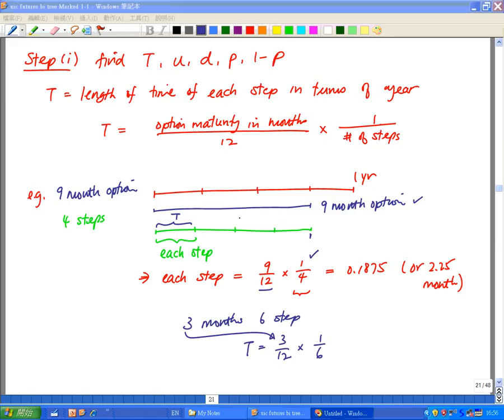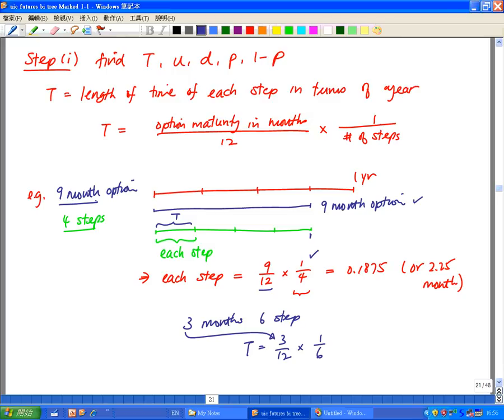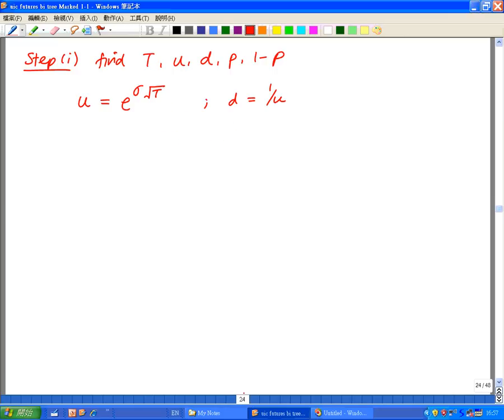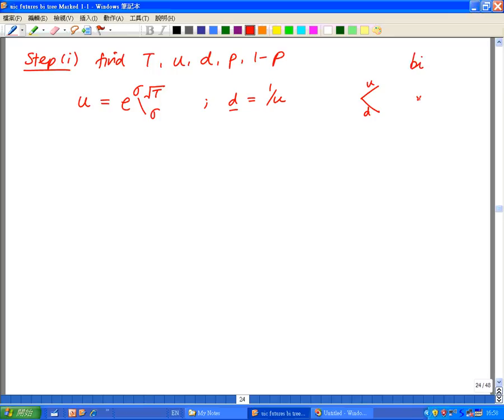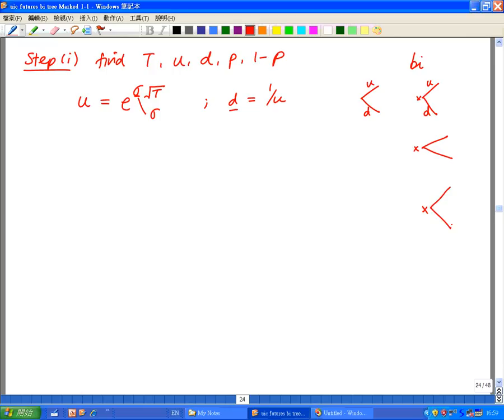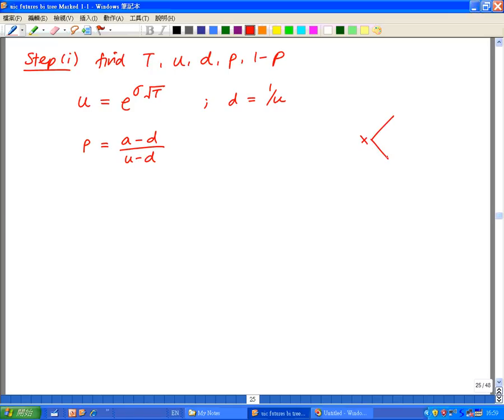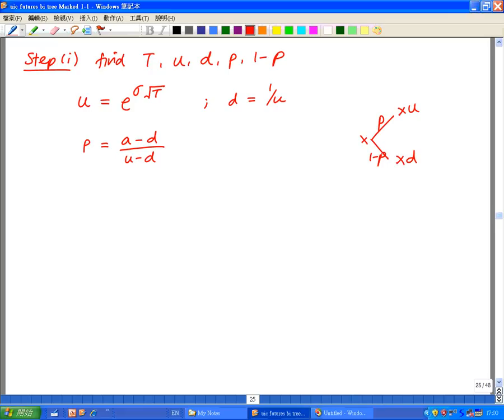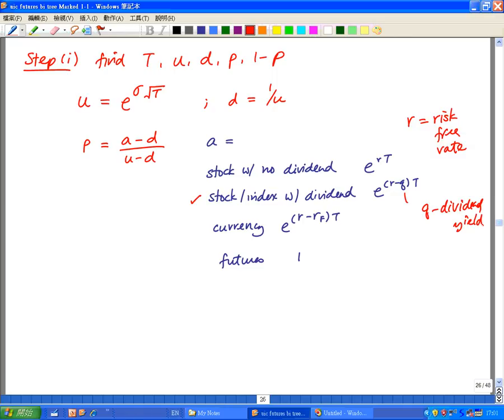Binomial tree to price option Part 4